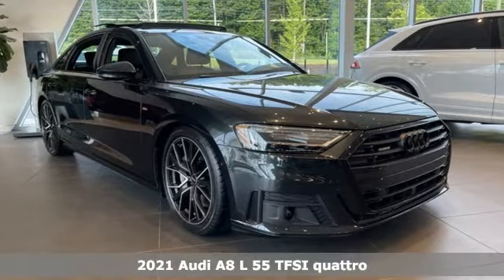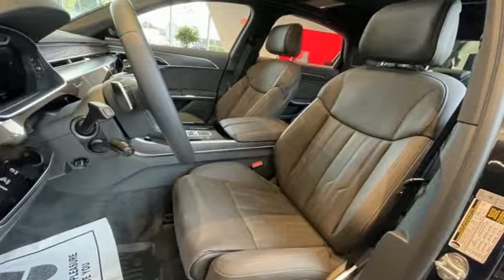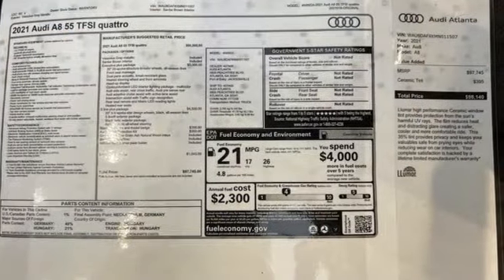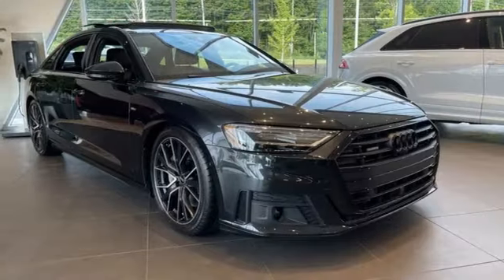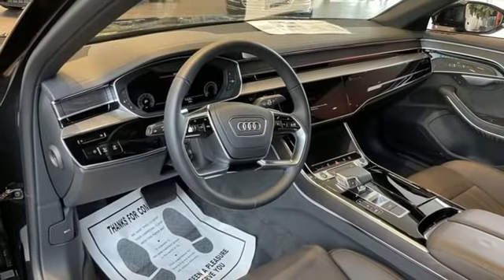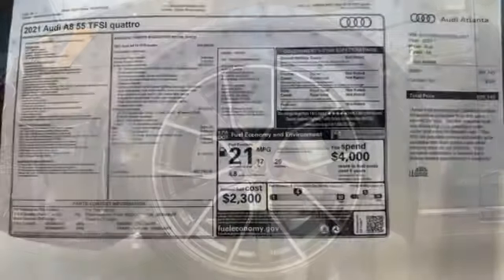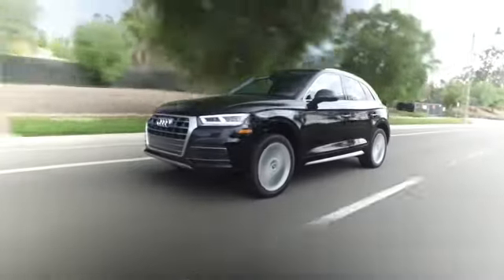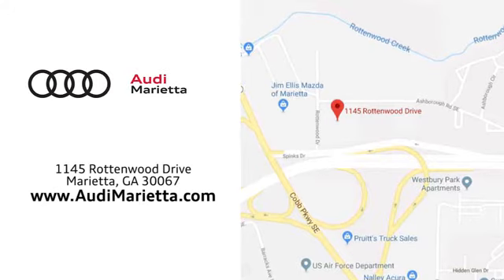New 2021 Audi A8 Marietta Atlanta, GA A19555 - SOLD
Year: 2021
Make: Audi
Model: A8
Trim: L 55
Engine: 3.0L V6 Turbocharged DOHC 24V LEV3-ULEV70 335hp
Transmission: 8-Speed Automatic with Tiptronic
Color: Gray
Interior: brown
Stock #: A19555
VIN: WAU8DAF8XMN011507

Address:
1715 Cobb Parkway South